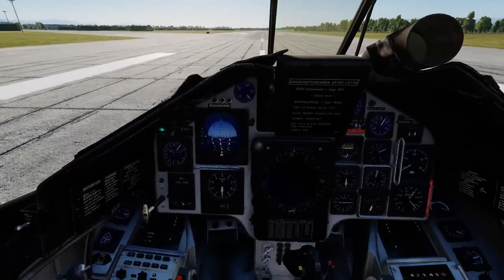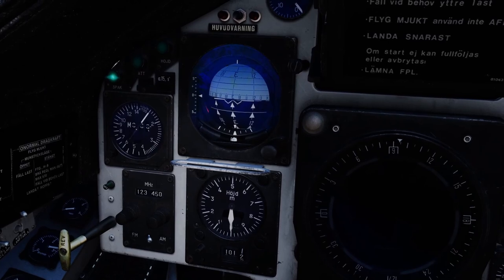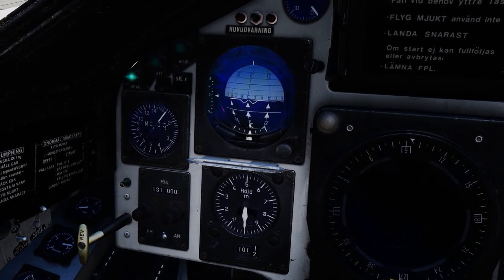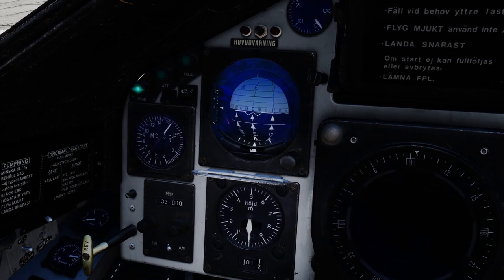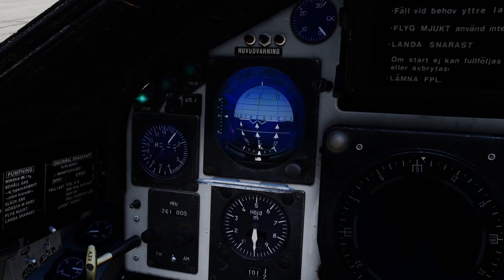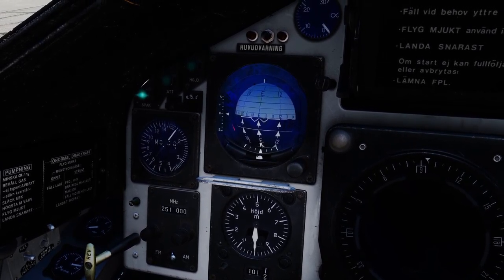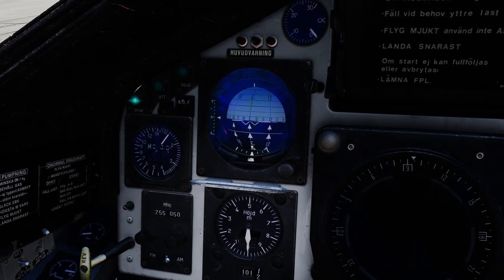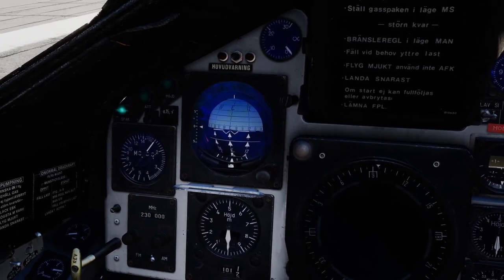Viggen Radio Tuning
Voice Attack Command for Manually Tuning Frequencies in the Heat Blur AJS-37 Viggen a module in DCS